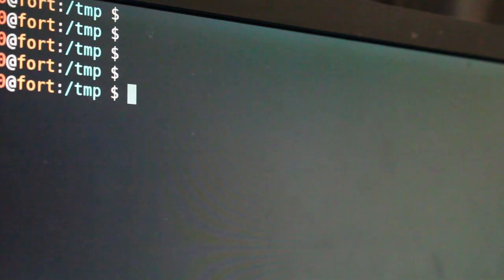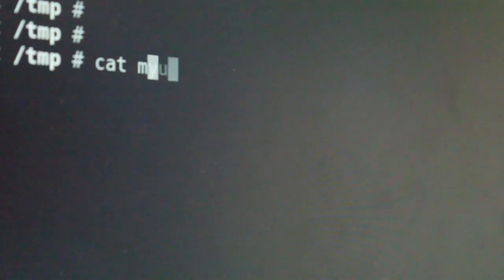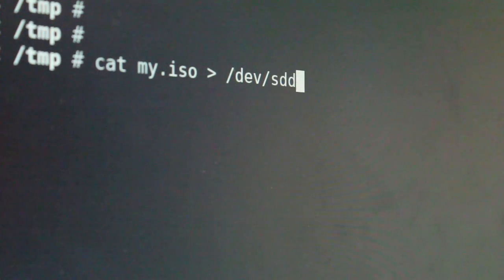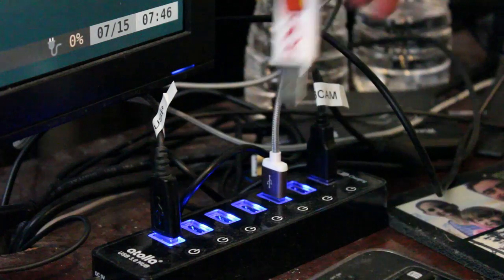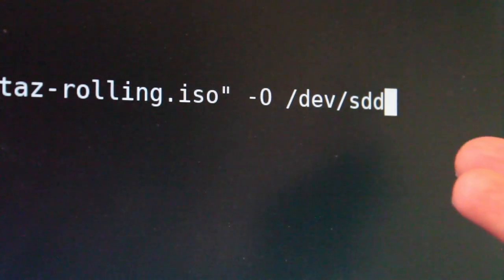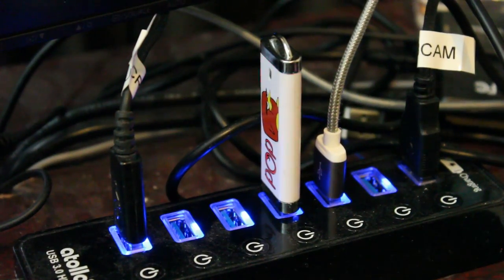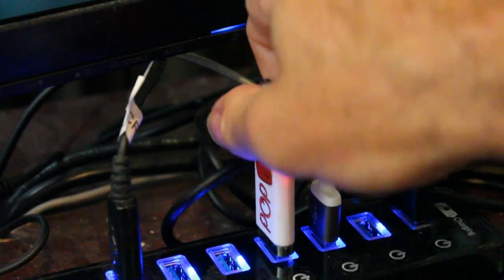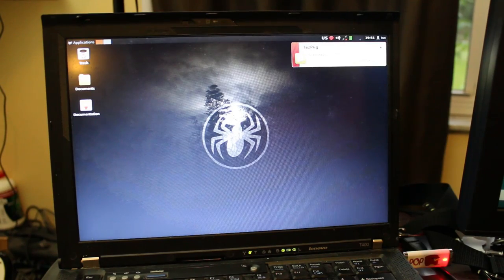WGET ISO to Drive